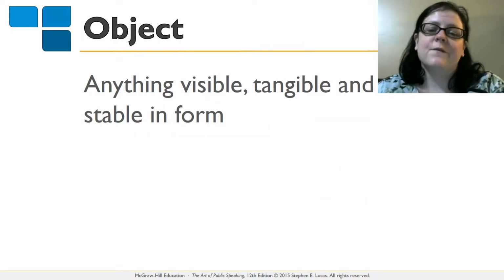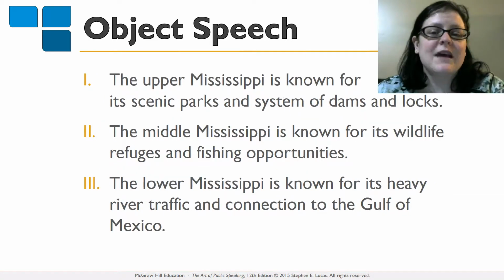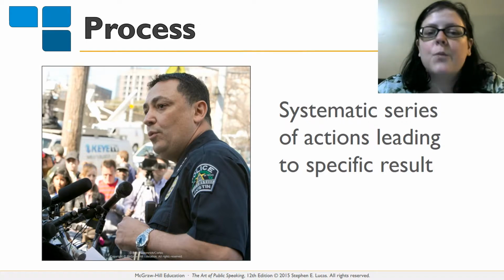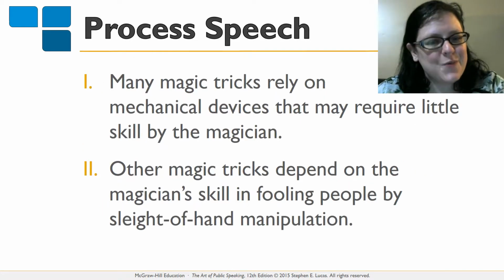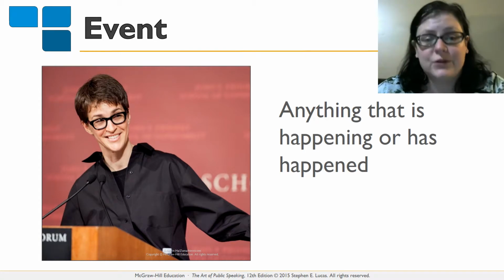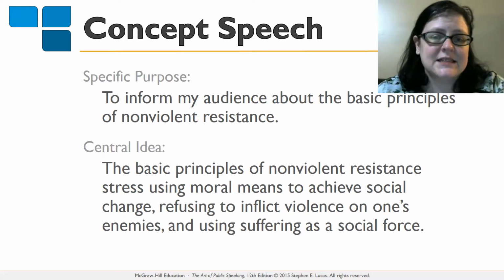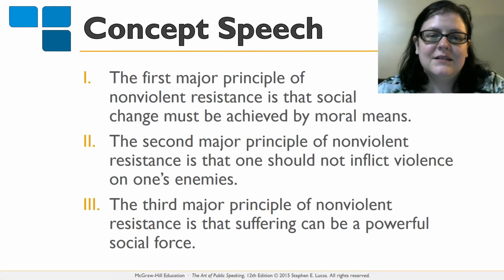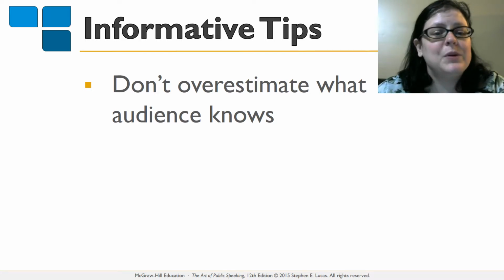Speaking to inform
Speaking to inform lecture from Jamie Lynn Gilbert's COM 231 Public Speaking class at Durham Technical Community College.